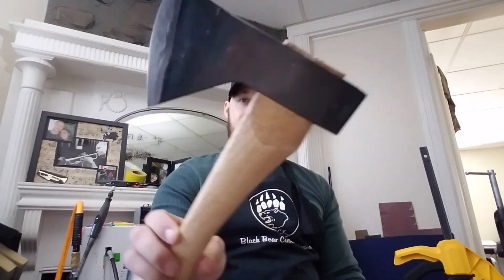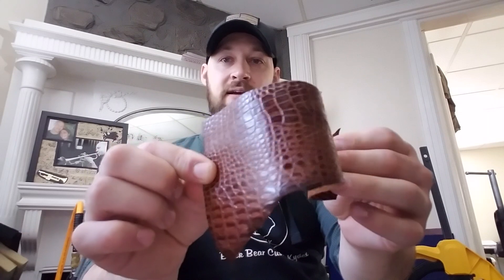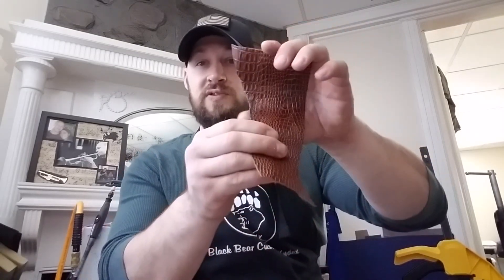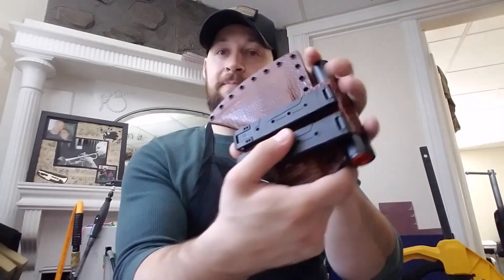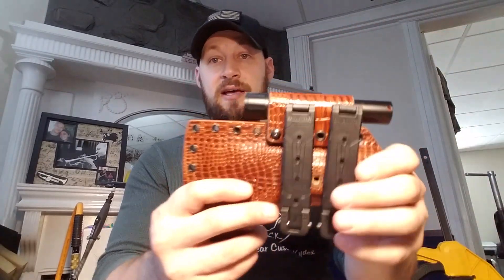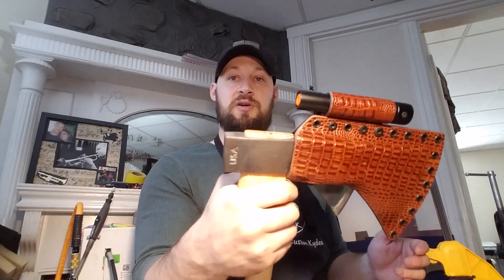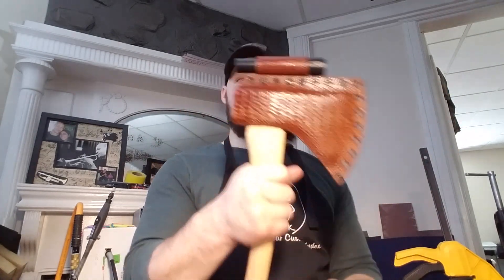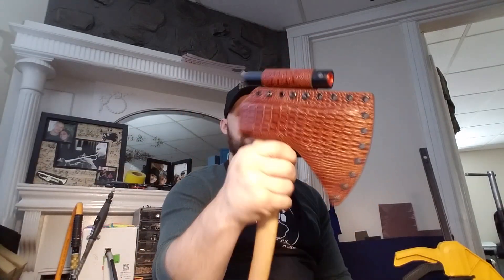Council Tool 18" Hudson Bay Hatchet Sheath